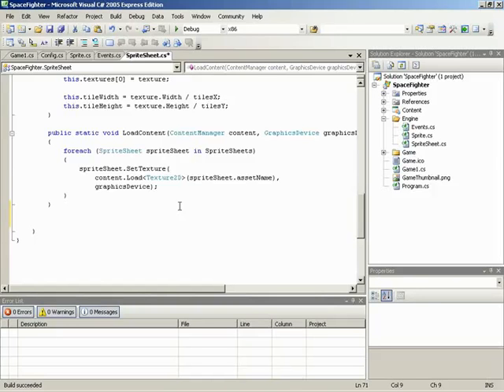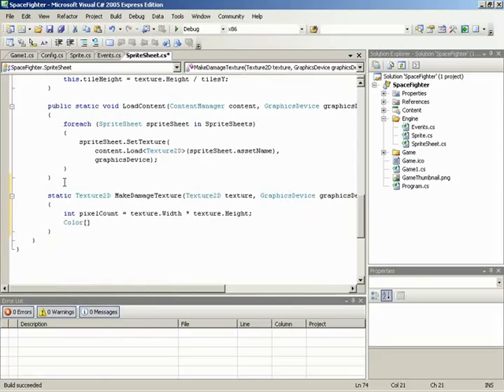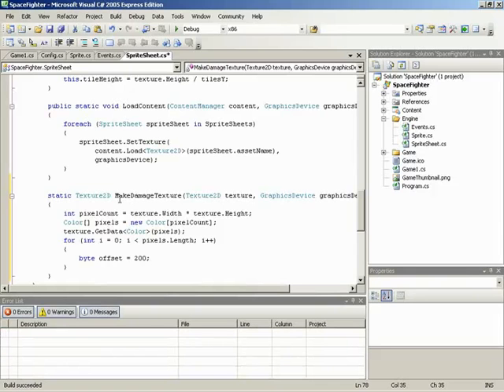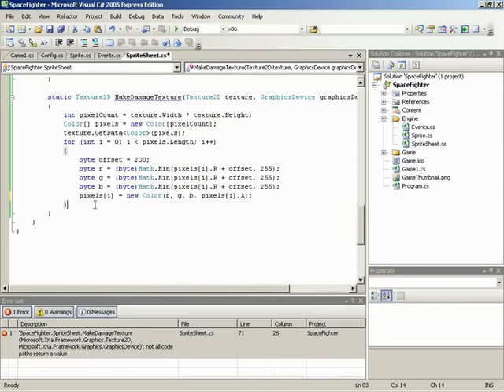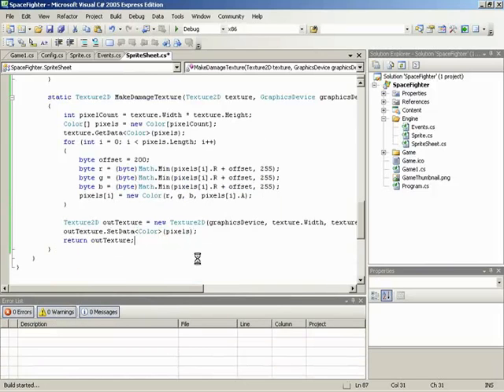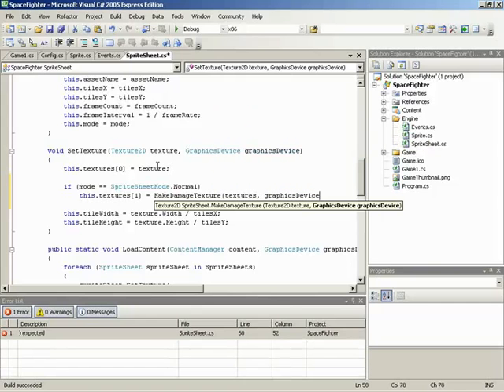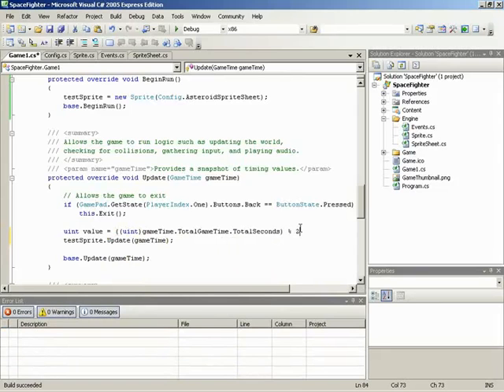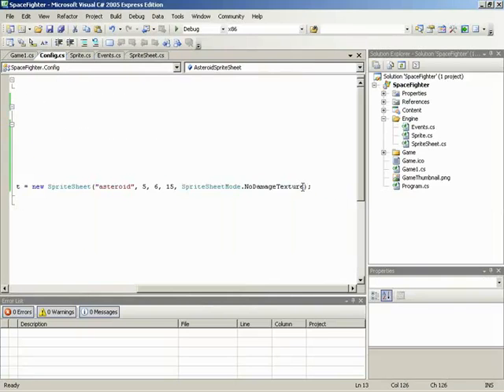🔴 Damage Texture • Space Fighter Game • XNA and C# Game Development • MonoGame • (Pt. 55)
Learn XNA (MonoGame) C# Programming - Space Fighter Game - Damage Texture.

With the testing phase completed, we now need to implement the damage texture within the project.